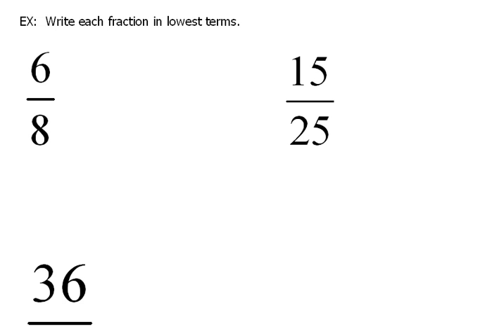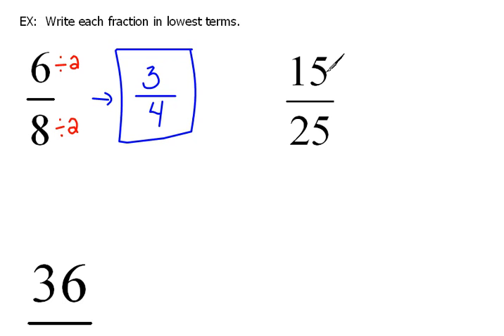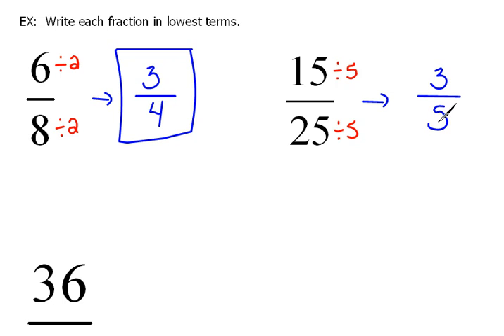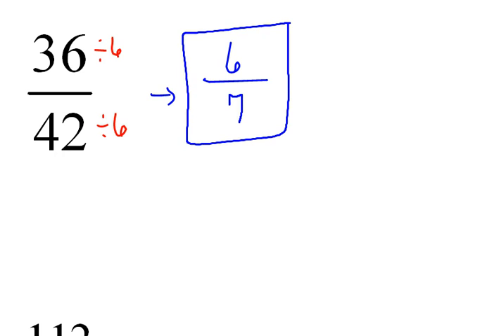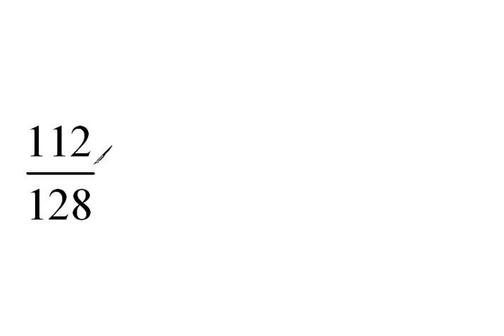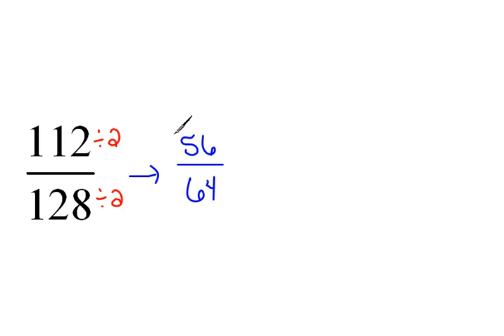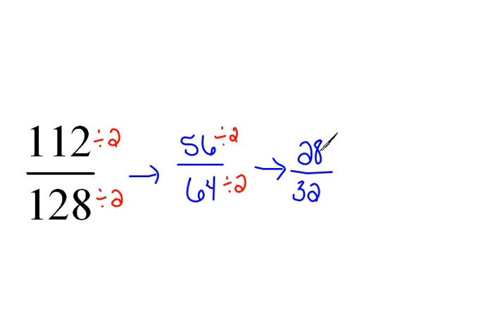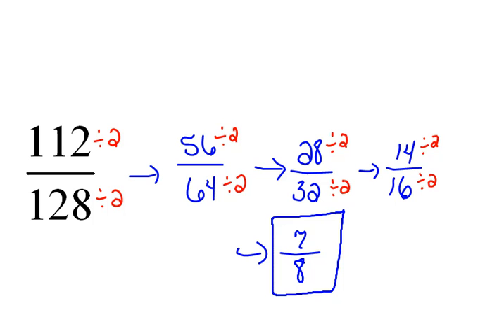Practice Reducing Fractions 2.4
Examples of how to reduce fractions.